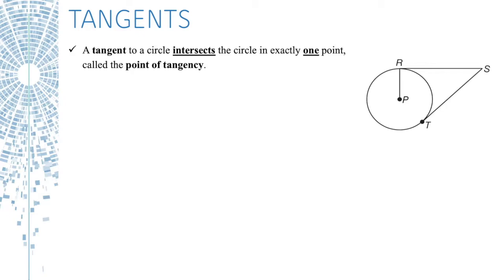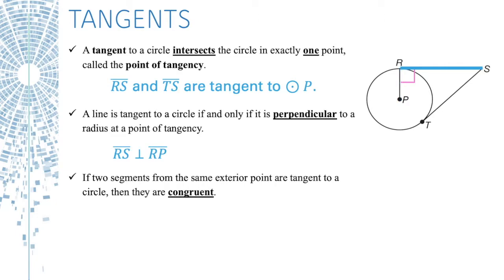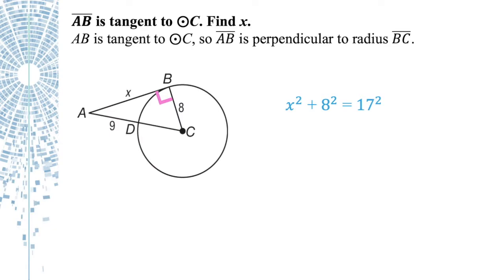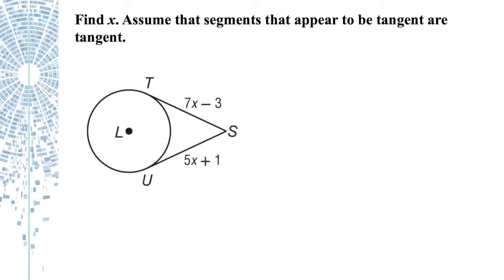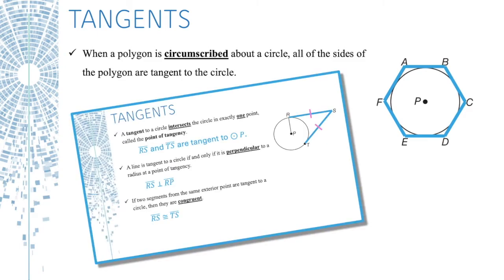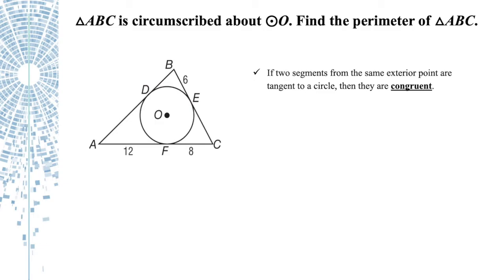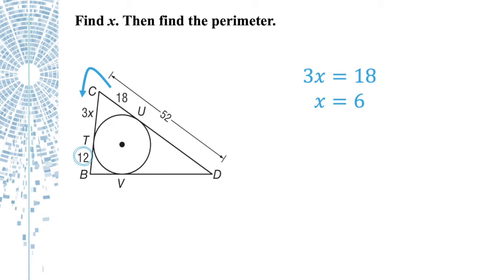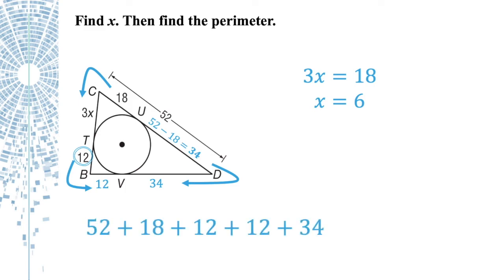10.5 Tangents of Circles